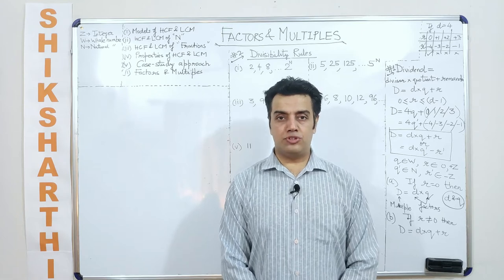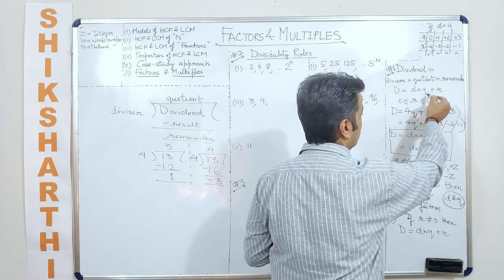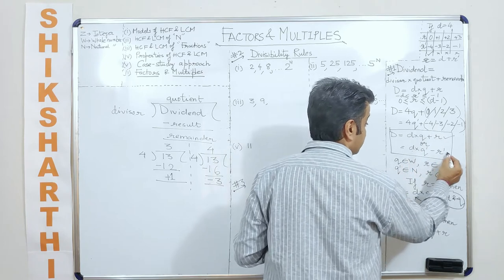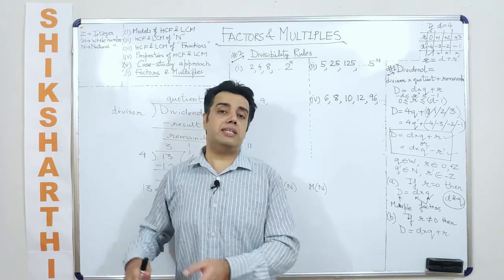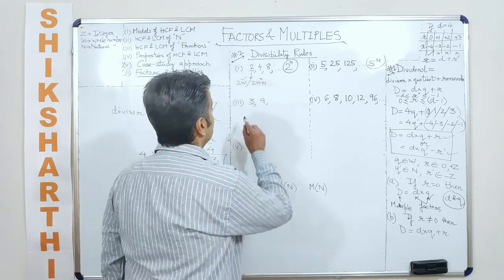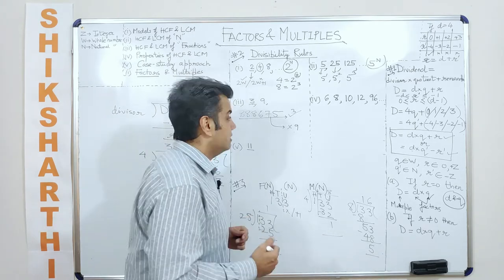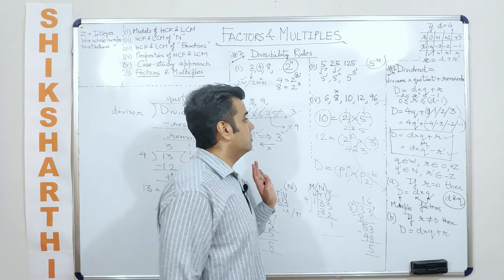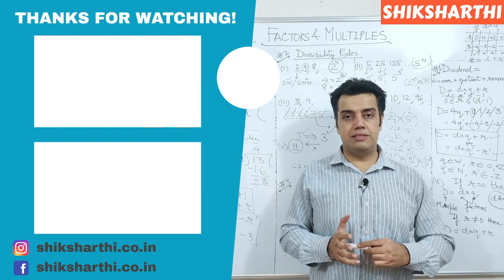Divisibility Rules of Numbers || Division Algorithm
In this video, we have discussed the following:-
1) How to check for the Divisibility rules of composite Numbers
2) What are the Divisibility rules of certain prime numbers and their powers
3) The concept of Positive and Negative Remainders.
4) What is the Division Algorithm?